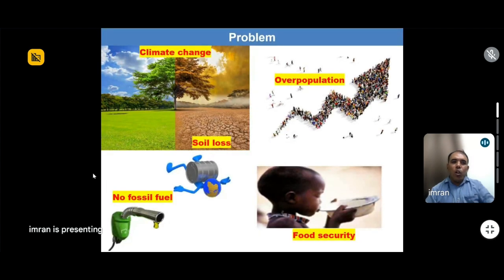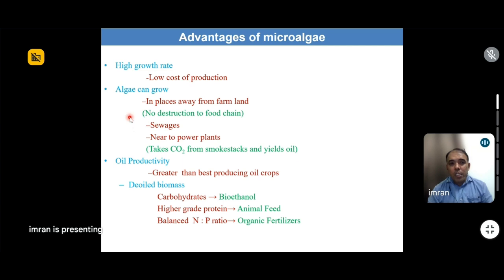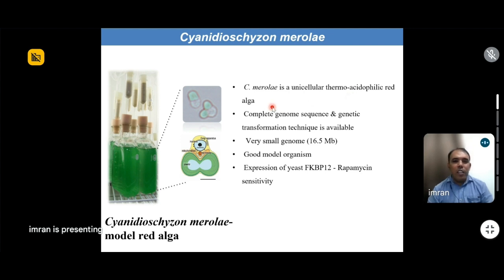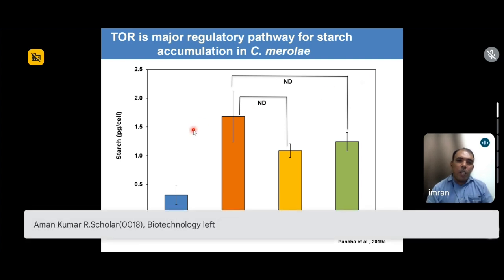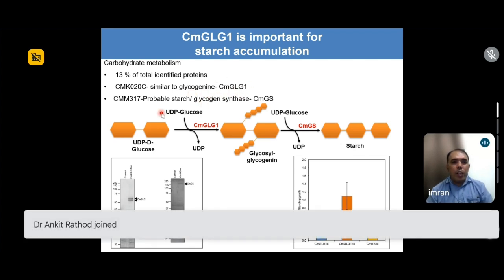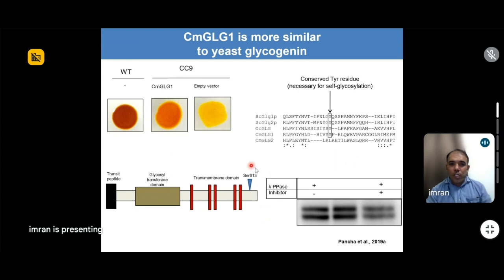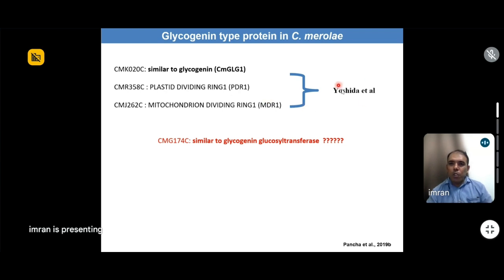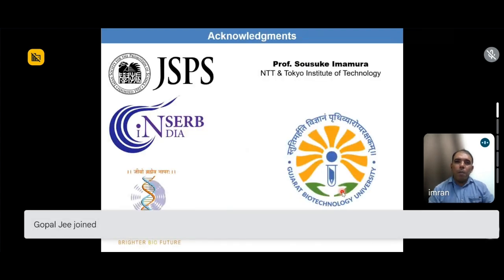Target of Rapamycin Signaling: Key Signaling Pathway for Starch Accum. in Red Alga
This Lecture was delivered by Dr. Imran Pancha, Under banner of Science Dialogue Series Initiated by Dr. Gopal Jee Gopal. Dr. Imran Pancha, PhD - CSIR CSMCRI, JSPS Postdoc: Tokyo Institute of Technology, Assistant professor at Gujarat Biotechnology University, Gujarat.